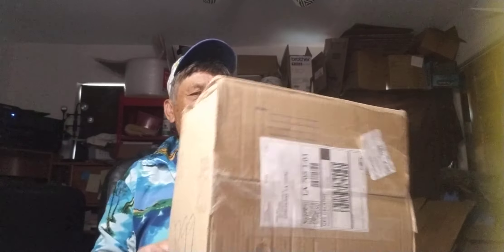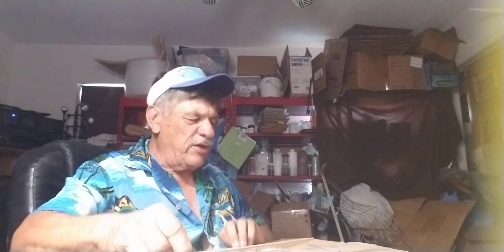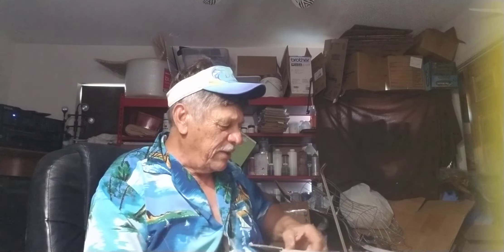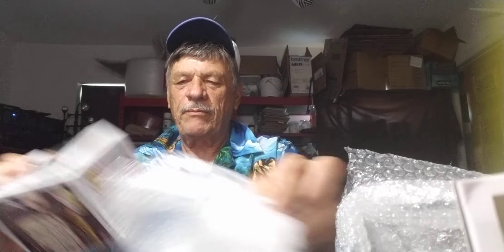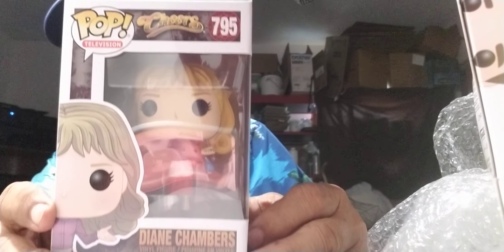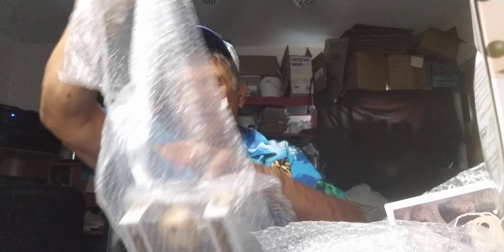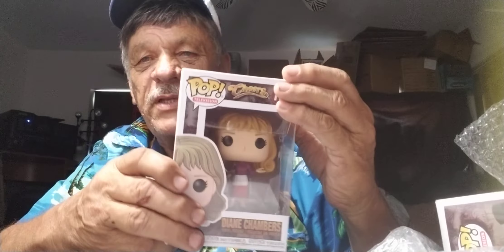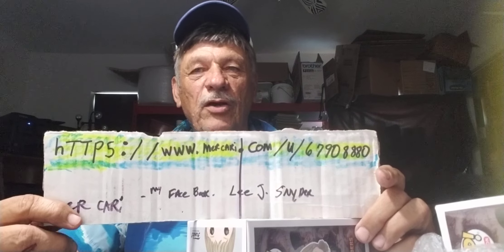Mercari ... so easy . Makes me feels like I am on vacation.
Mercari sales and buys just  makes sense. So different from ebay